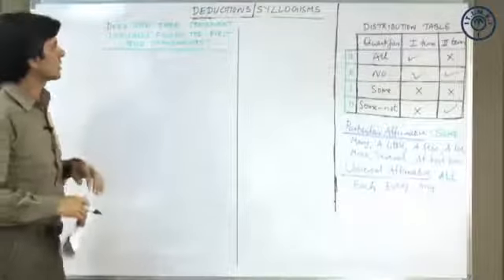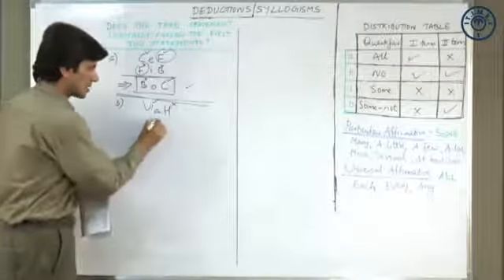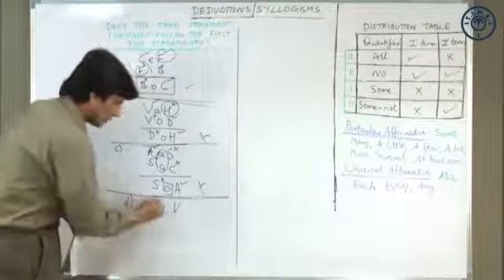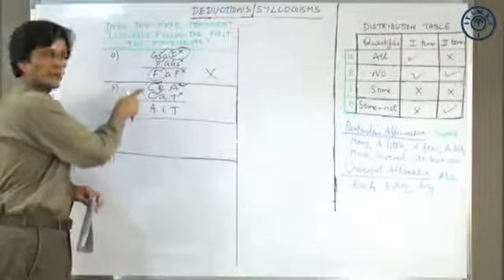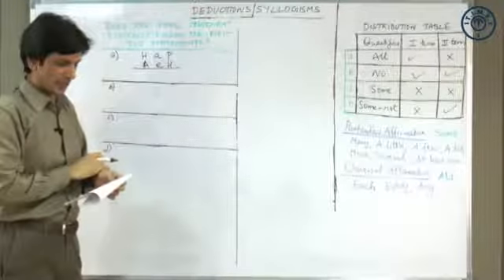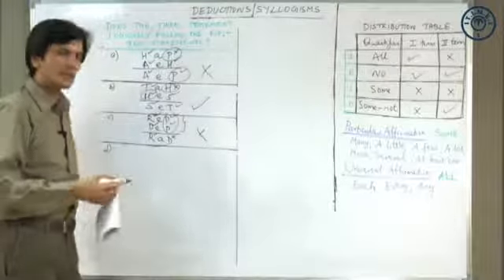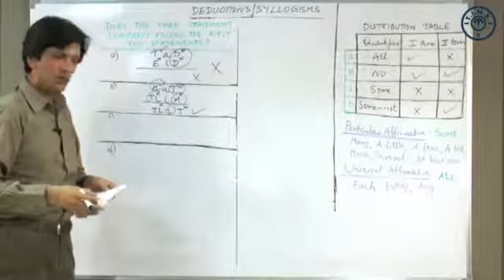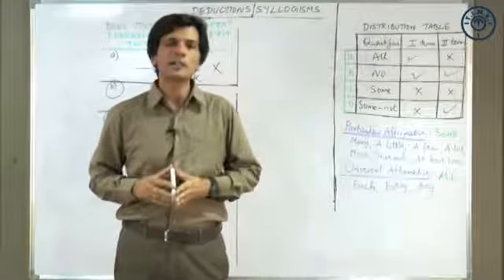Tick-Cross Method IV | Logical Reasoning | CAT Lecture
This method is named the ‘Ticks and Crosses’ method because ticks are used to denote sets that are defined and crosses to denote sets that are not defined. A set is said to be defined (distributed) if all the elements of that set have to be known in order to define a particular premise. If all the elements of a set need not be known in order to make a particular statement, then the set is said to be not defined (distributed).